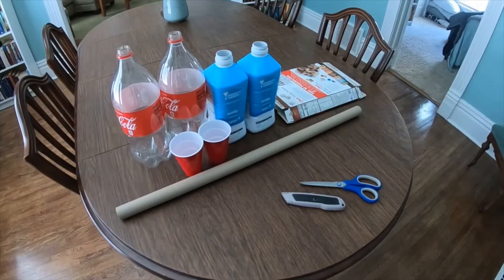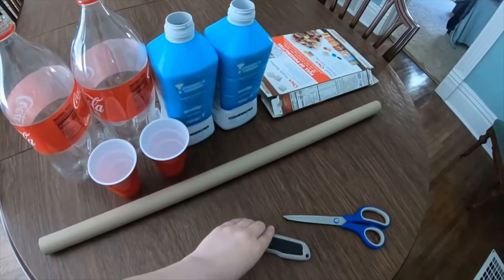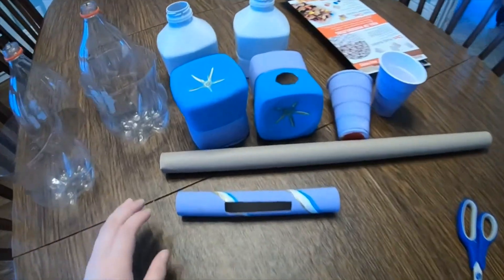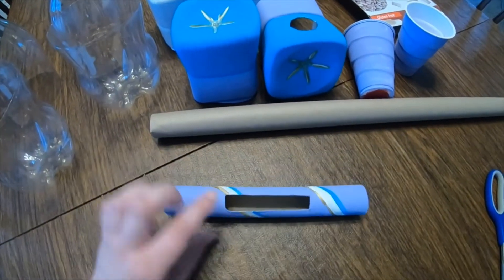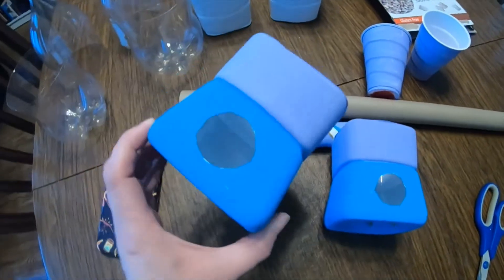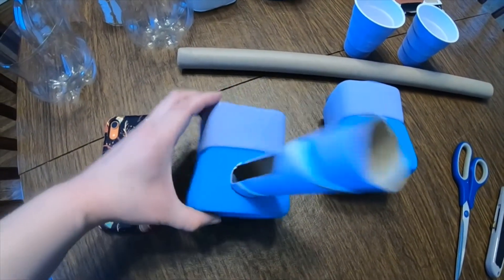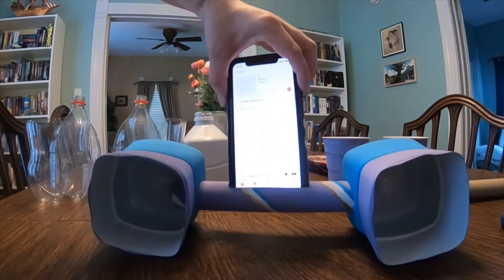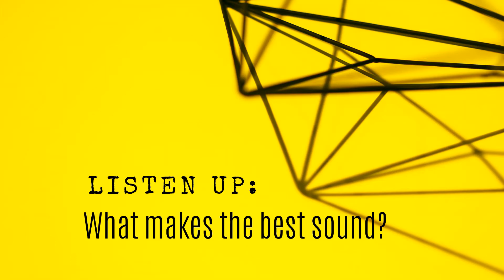STEM Thursday - DIY Speakers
In this week's STEM Thursday activity, we're playing with sound as we make phone speakers out of recycled materials. What materials and shapes work the best?